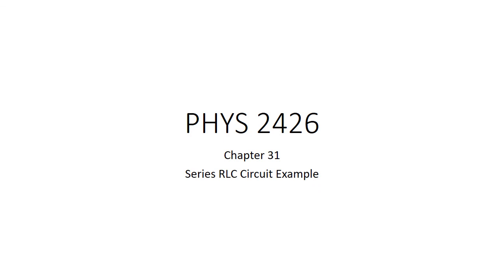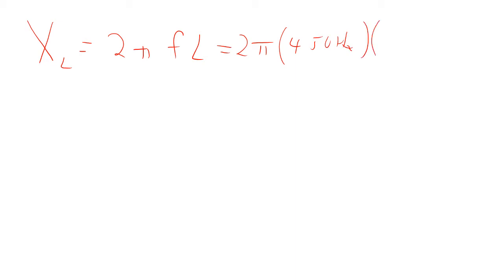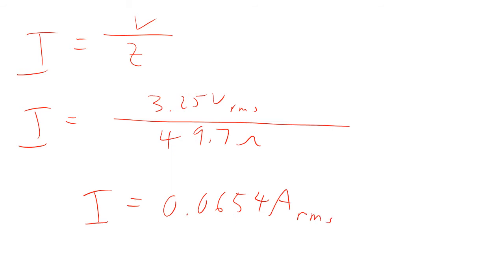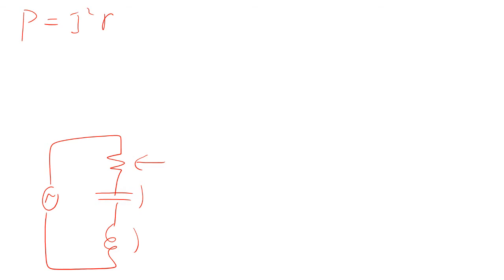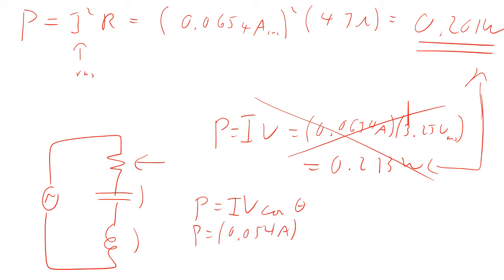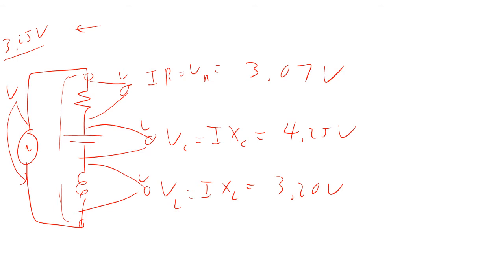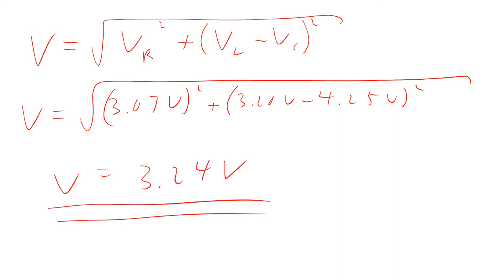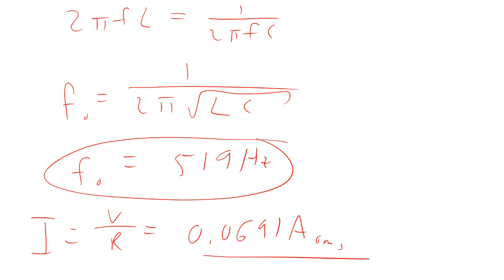PHYS 2426 A Series RLC Circuit Example Problem